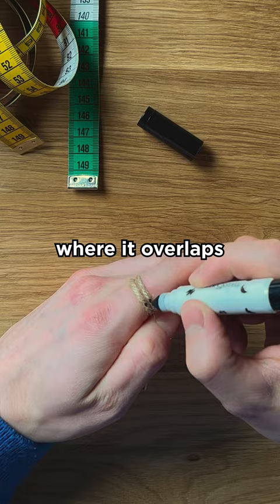Measure your RING SIZE in less than 30 seconds!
Measuring your ring size won't be your problem anymore. Here is a tutorial how to measure your ring size in less than 30 seconds!